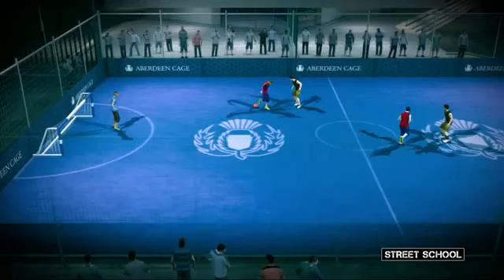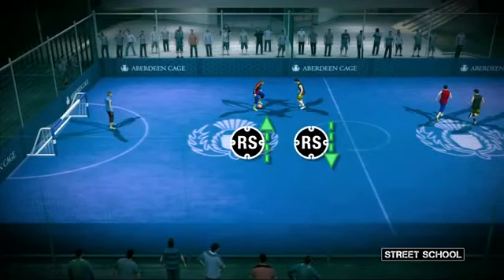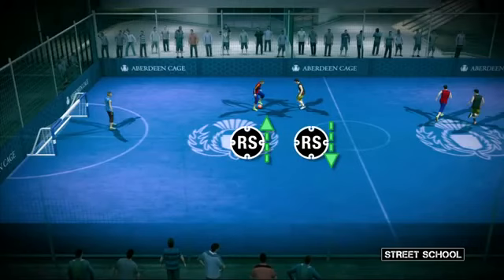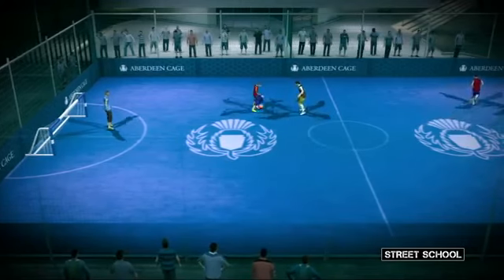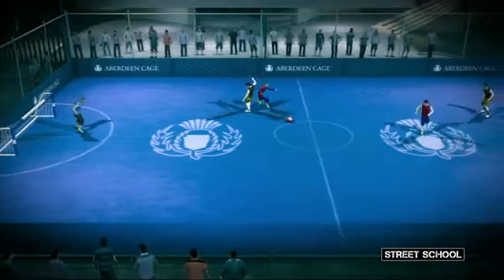Fifa Street - Tricks Trailer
Learn all the latest tricks in this Street School video for FIFA Street.